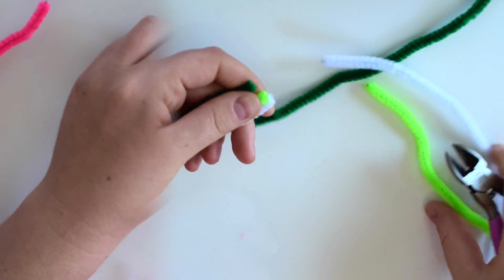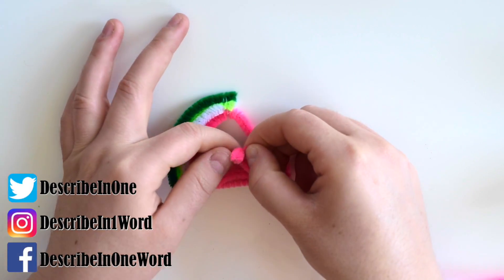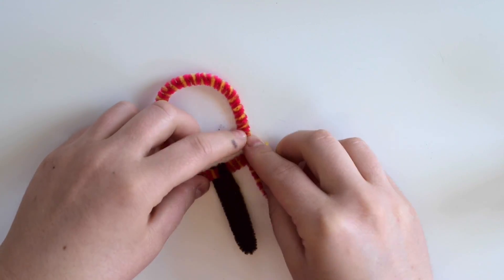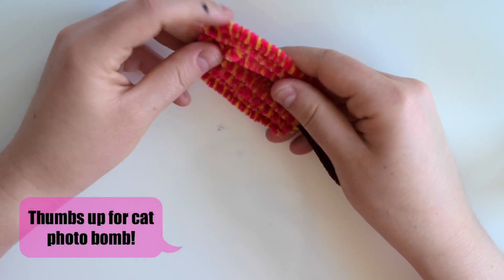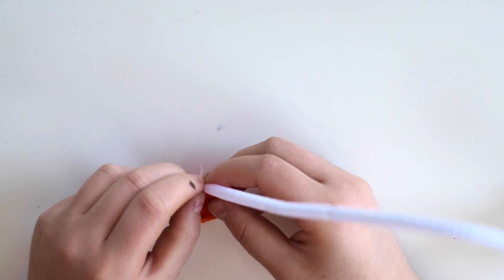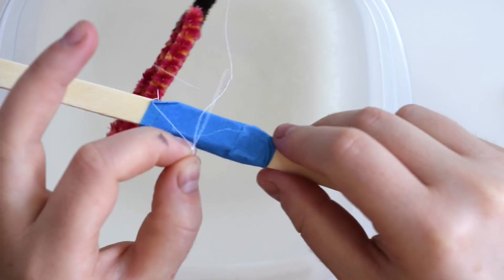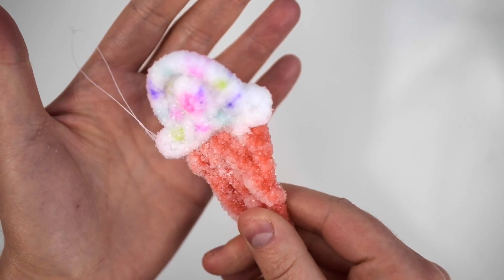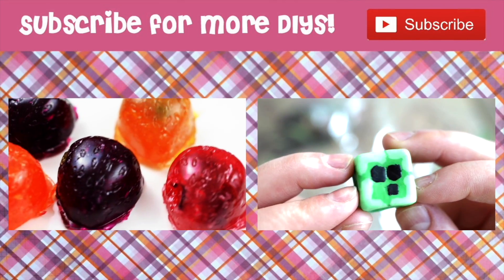DIY Summer Treat Crystal Ornaments // How to Make Crystals // Growing Borax Crystals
Perfect for summertime room decor, learn how to make crystallized versions of some summertime treats: watermelon, a popsicle, and ice cream with borax crystals! We're growing crystals with this fun summertime craft project. Follow along the step by step instructions

Learn how to make crystals using borax. The borax causes the crystals to grow creating beautiful crystals of whatever design you would like.

Find more craft tutorials and DIYs on my crafting blog, AB Crafty

Pipe Cleaners
Wire Cutters
Water
Container
Popsicle Sticks

To make the borax crystals:
Mix the water and borax at a ratio of 1 cup water to 3 Tbs borax

Cats aside, this DIY was so much! You can make any summer room decor you'd like - turning your favorite summer treats into adorable crystal versions perfect for hanging in a window to catch the light or to display in a room.

Once you learn how to make crystals, you'll want to make crystal versions of anything you can think of! :)

(Note how not all are just ABCrafty)